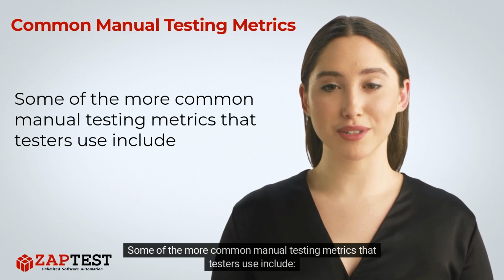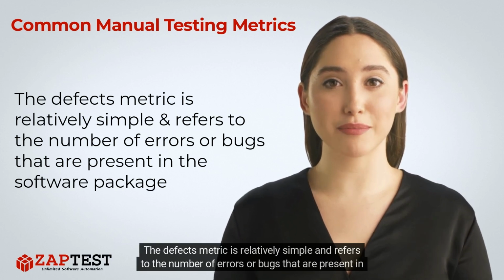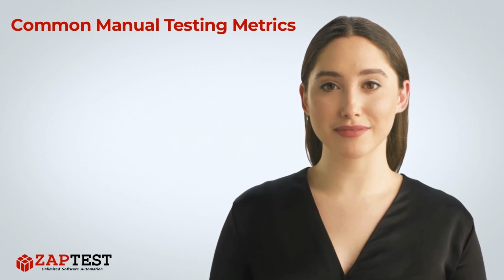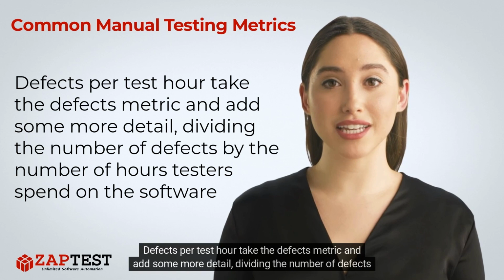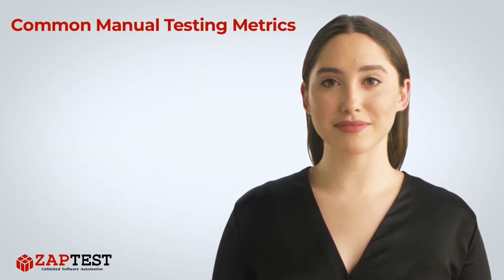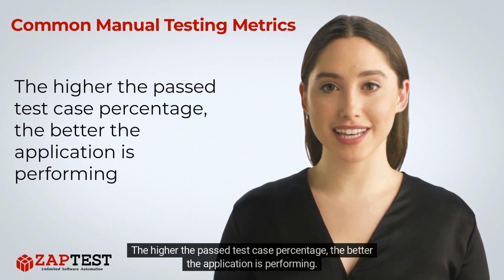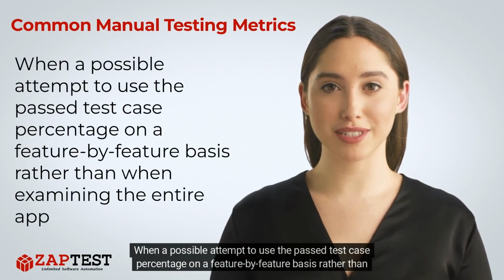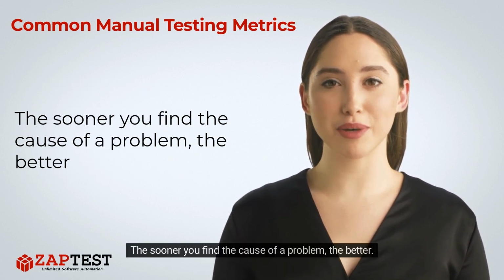Common Manual Testing Metrics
✅ Metrics are simple and measurable numerical values that indicate something following the end of a test. These are all quantitative in nature, which makes them easier to assess from the perspective of the developer.

❓ Question …

. Unlimited Licenses